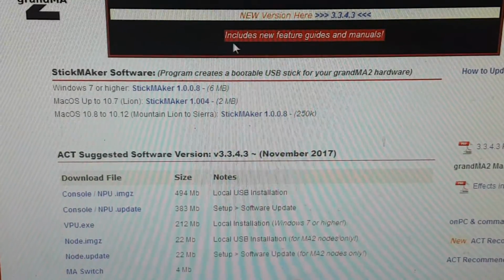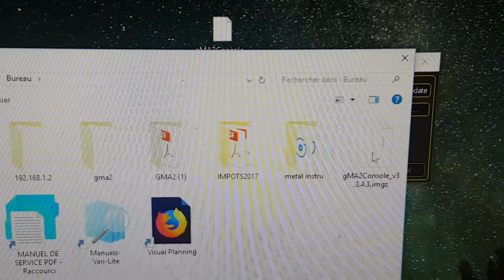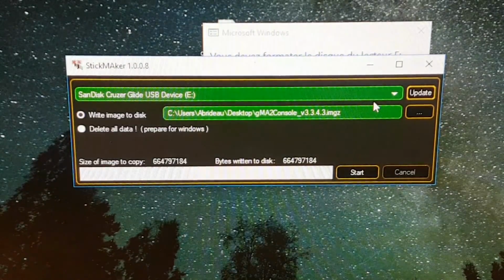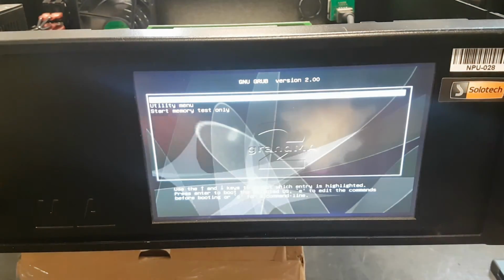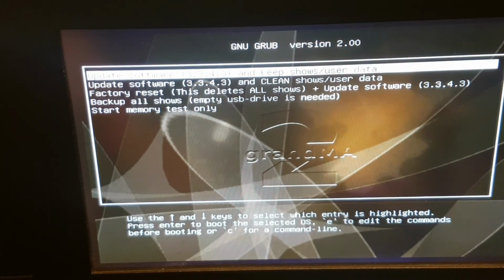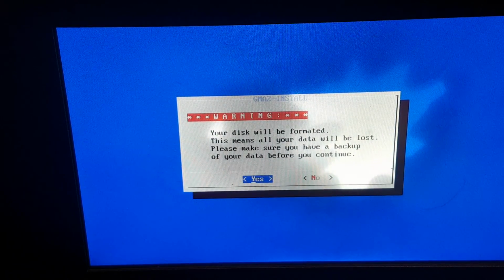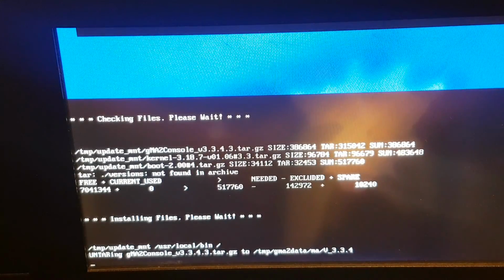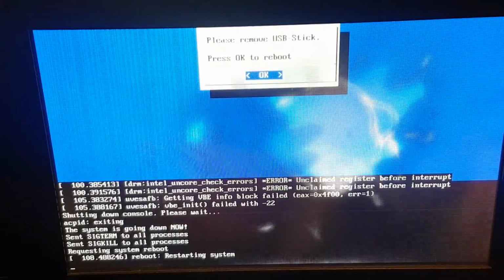How to update software on MA Lighting NPU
Quick show and tell